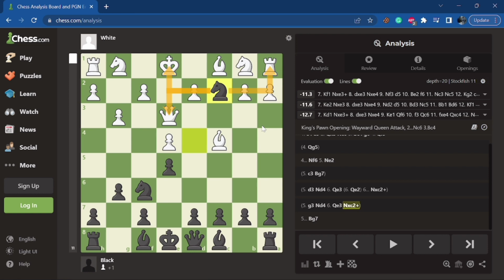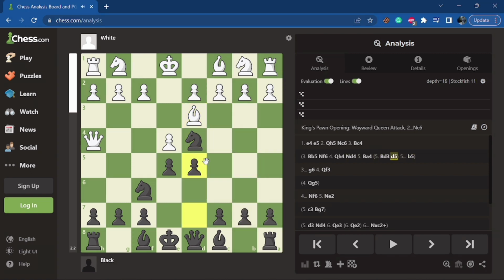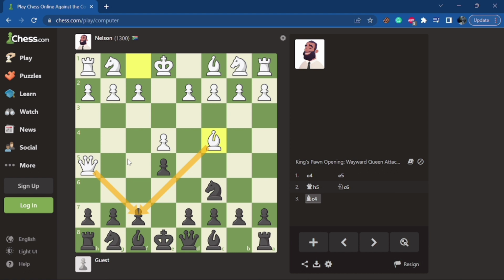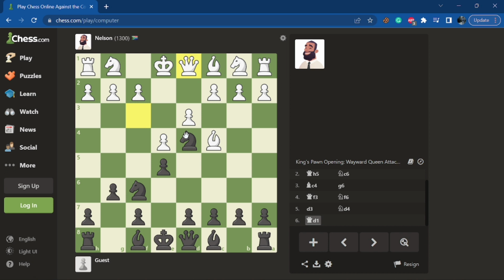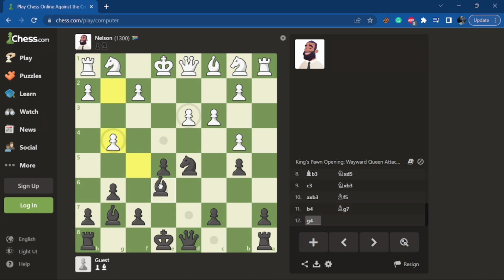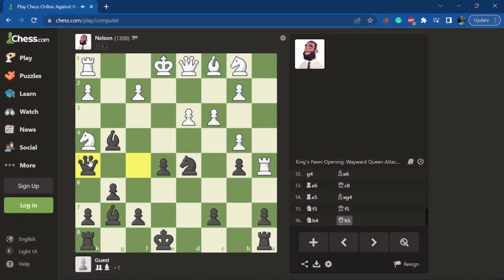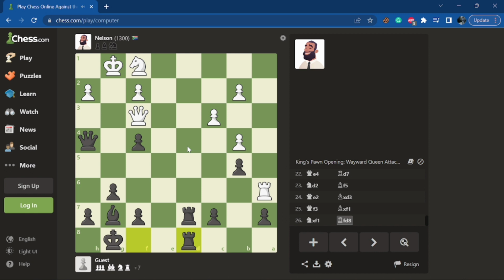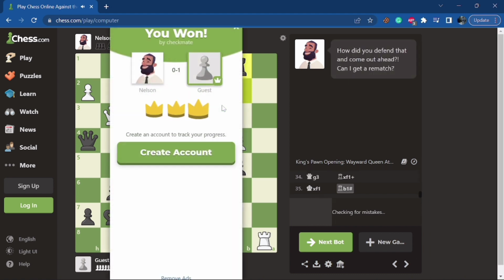How To Punish The Nelson Bot on Chess.com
Human beings hold grudges. And for what Nelson has done to all us, it's safe to assume we all despise him. Here's how you can gain your vengeance on him:

Chapters:
00:00 : Intro
00:30 : Defense against early Queen attacks
04:24 : Game against Nelson